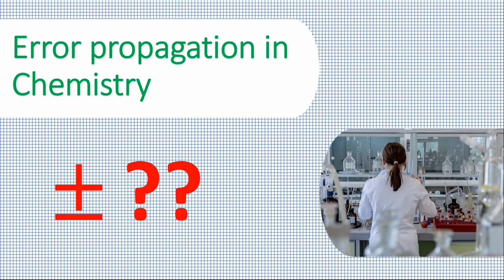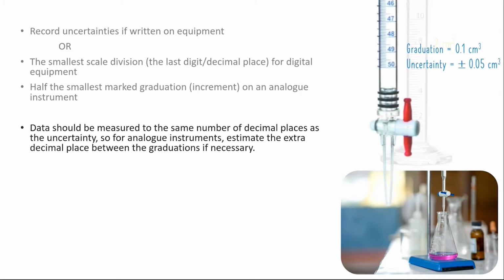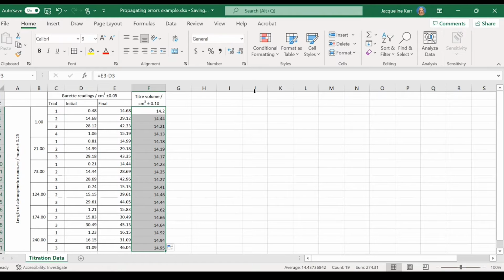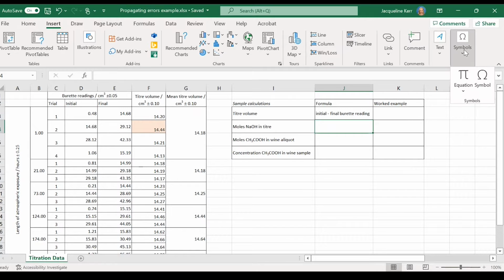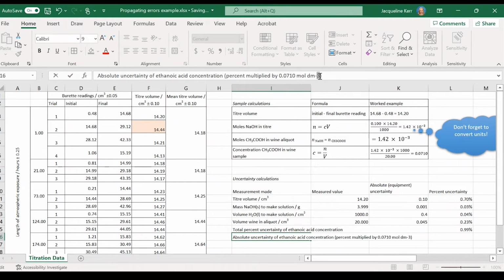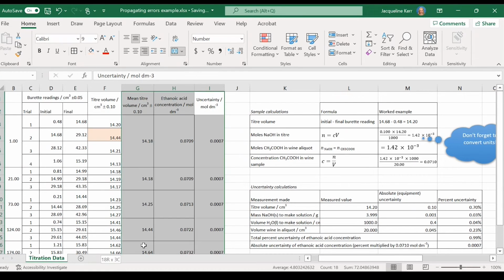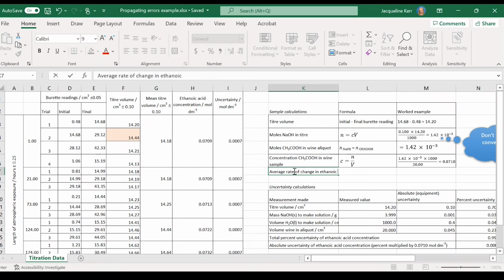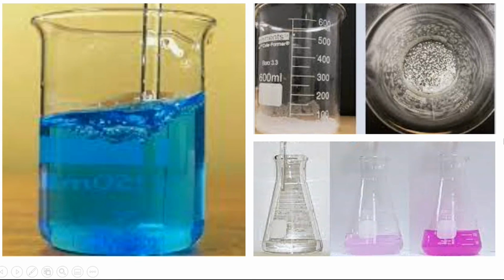IB Chemistry propagating uncertainties and what to include in the IA